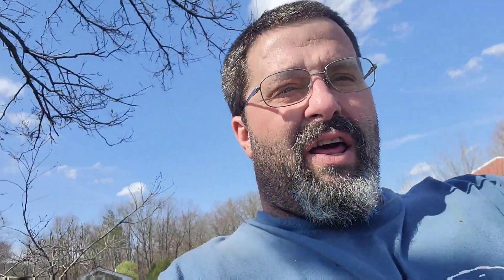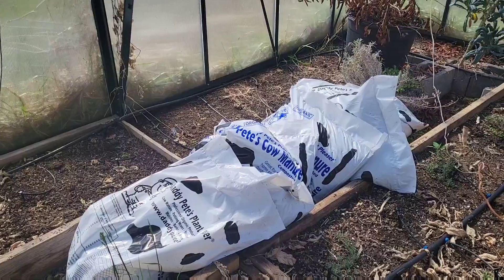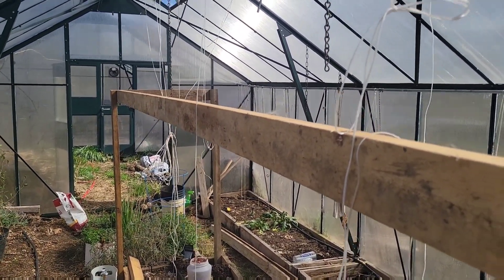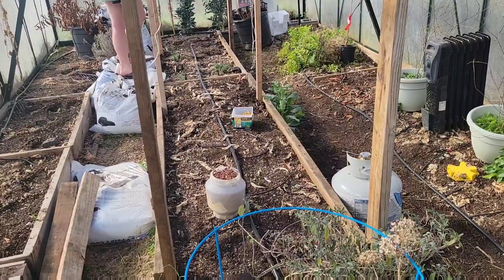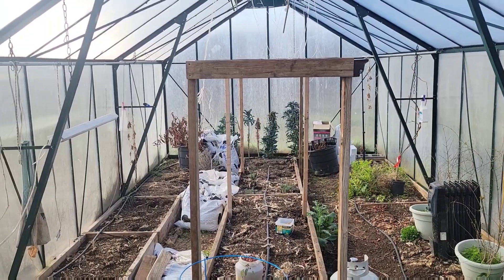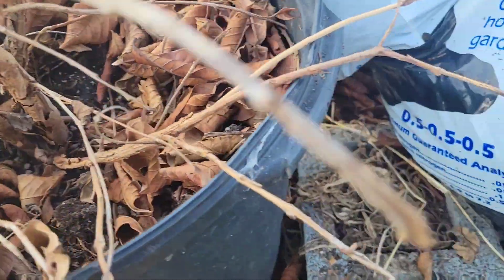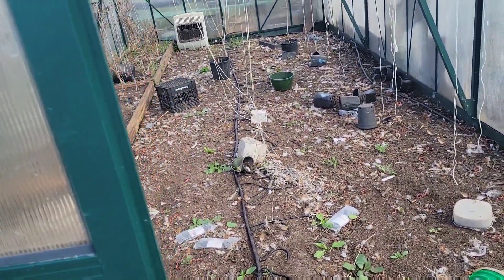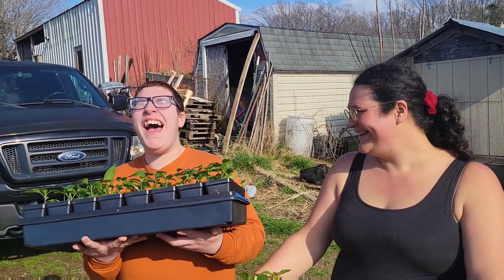These Tricks Could Maximize Your Greenhouse Space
We add a shelf to one of our greenhouses for plug trays and start on a Strawberry gutter system.